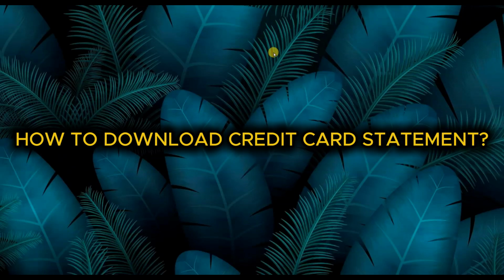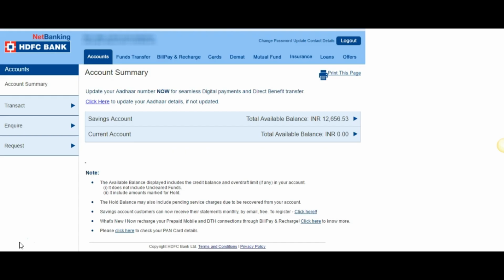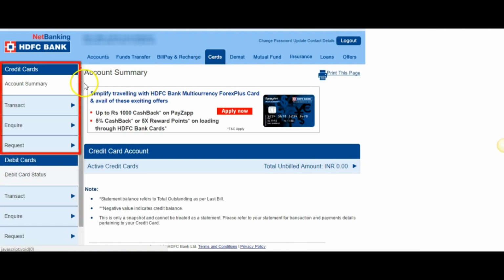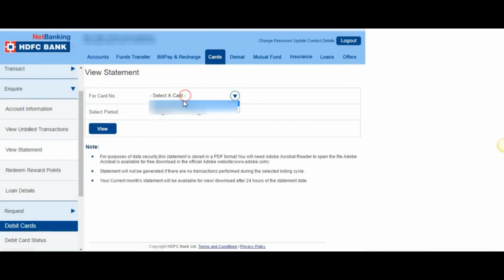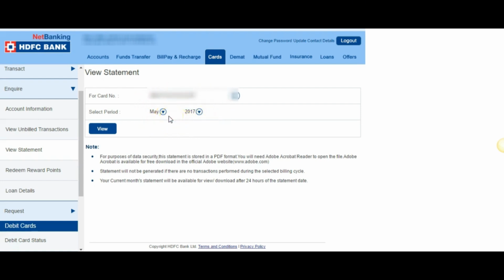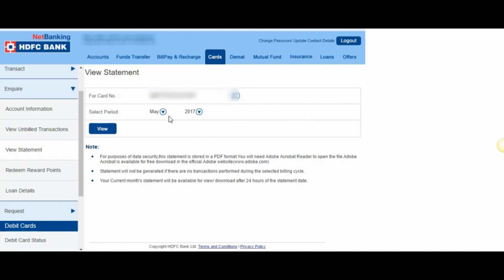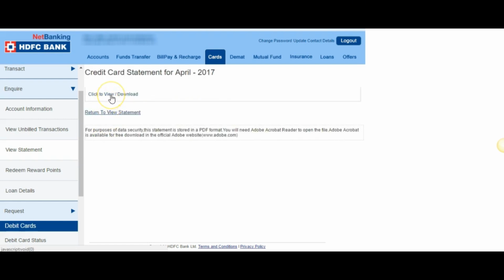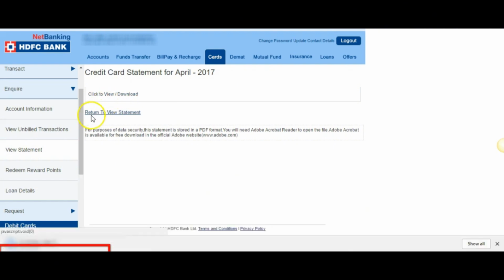How to Download HDFC Credit Card Statement 2025?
Want to know how to easily download or view your HDFC credit card statement online? In this simple and step-by-step tutorial, we will guide you on how to access and download your HDFC credit card statement using HDFC Netbanking. Whether you want to check your monthly billing details, transaction history, or download your statement for record-keeping, this video covers everything you need to know.

We will show you how to navigate the HDFC Netbanking portal, select your credit card, choose the statement period, and quickly download your credit card statement. This guide is perfect for HDFC credit card users who want to manage their finances better and stay updated with their credit card bills.

Have any questions? Drop them in the comments, and we’ll be happy to help!